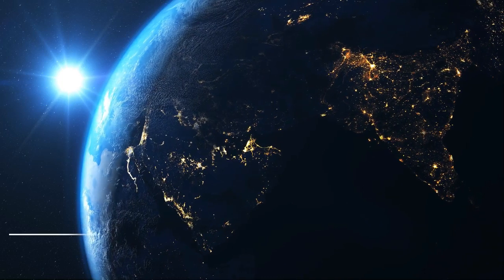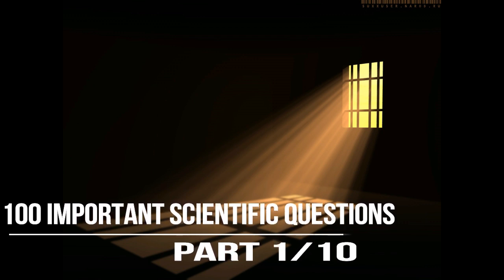100 Important Scientific Questions with Answers Part 1-10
100 Important Scientific Questions
Part 1/10

The Earth bulges out at equator.Why?

This is due to the shape of the earth. The earth is not a true sphere but it is an ellipsoid. The equatorial diameter of the earth is 12756.27 kms. While its polar diameter is 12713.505 km. the difference between its equatorial and polar diameter is about 43 kilometers. The rotation of the earth on its axis produces a centrifugal force which increases its equatorial diameter. That is why earth bulges at the equator.
The Sun appears red at sunset and sunrise. Why?
The sun appears red at the time of sunset and sunrise due to the scattering of light by small particles of dust or smoke near the surface of the earth. The light travels relatively without hindrance that is why the sun appears red at the time of sunset and sunrise.
The ozone layer in the atmosphere is necessary for our survival. Why?
ozone layer in the atmosphere is very necessary for plant and animal survival because it is the absorber of ultraviolet rays which are very dangerous for animal health. Ultraviolet rays cause cancer of skin, spotting of plants etc. that is why the ozone layer is necessary and essential for animal as well as plant survival.
The sky from moon appears black. Why?
as the moon has no atmosphere, so the sky looks completely black when viewed from the moon.
Roads are bent inwards on curves. Why?
The roads are bent inwards on the curves and at the turns because the bents avoid falling outside and prevent the accidents. OR When an object turns in a circle it is influenced by a centrifugal force which pushes it away from the centre of the circle. When vehicles turn on a road they fall outside under the influence of centrifugal force. In this way there is danger of falling or slipping out of road at a turn. Roads are made in a way that these bent inward at the turns to avoid falling outside and to prevent accidents.

Australian continent has winter season when we have summer season in Pakistan.
the earth on its axis is not at a vertical angle to its orbit. It is inclined at an angle of about. In this way when the northern hemisphere of the earth is inclined to the sun and getting direct sun rays, southern hemisphere is inclined away from the sun and getting less direct rays. Thus the northern hemisphere has summer season and southern hemisphere has winter season. Pakistan is in the northern hemisphere while Australia is in the southern hemisphere. So when there is winter in Australia there is summer season in Pakistan.
Meat takes longer to cook on mountains.
Ans: The meat takes longer time to cook on the mountains because the atmospheric pressure decreases with attitude and the boiling point of a liquid is directly proportional to the atmospheric pressure.
Water remains cool in earthen pitcher.
This occurs due to the process of evaporation. Water gets cooled on evaporation. As the earthenware pitcher is concerned, they have small pores. Water tends to come out of pores and evaporates which results in cooling effect on the earthenware and water. While in the metal pots there are no pores and evaporation does not take place. Besides metal has tendency to absorb heat that why water does not get cooled in a metal pot.
Ice and salt mixture is used as a freezing agent by manual ice-cream makers.
In manual ice-cream making a mixture of salt and ice is always used because salt has capacity to reduce the temperature of ice by decreasing its freezing point. That’s why ice and salt mixture is used as freezing agent in manual ice cream making.
Why It is not advisable to sleep under trees during the night.
During night the plants release carbon dioxide (CO2) which is a poisonous gas and injurious to health. That is why it is not advisable to sleep under trees during night.